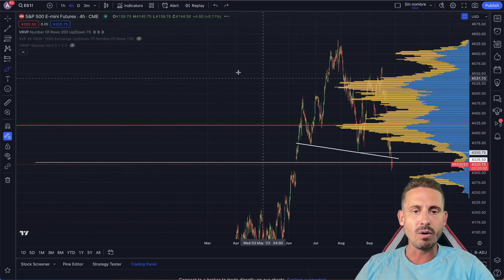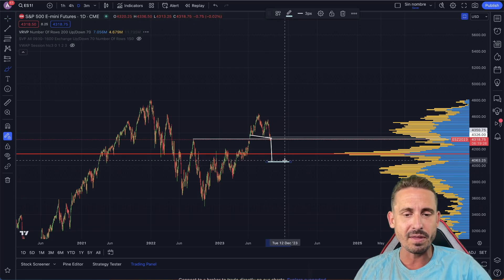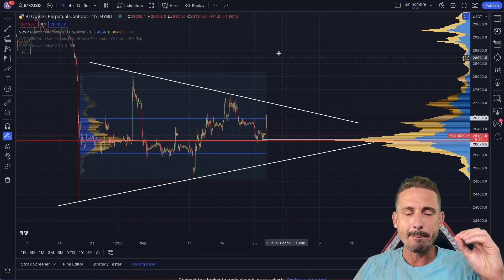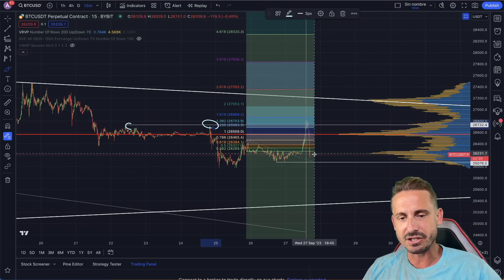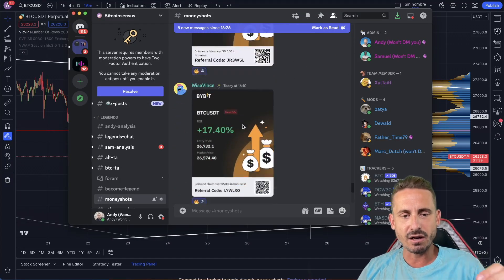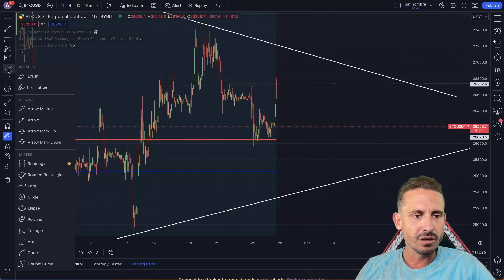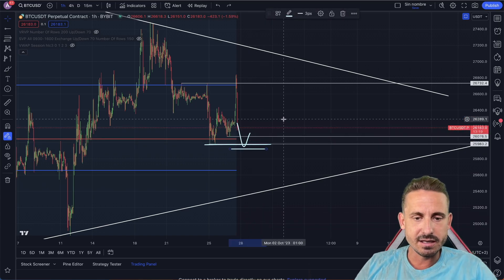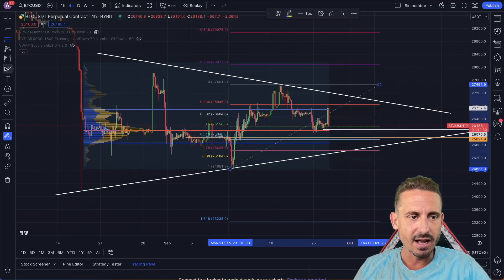DUMP FOR BITCOIN!! This Is Next!⚠️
❎ BITFLEX (NO KYC) Free $10 when you deposit $100 and make 1 trade!

🔥 Check out the Bitcoinsensus website for great Reviews, Tutorials, News, and more 🔥